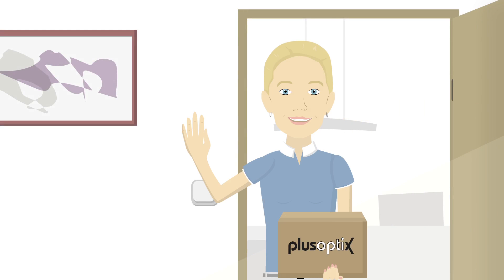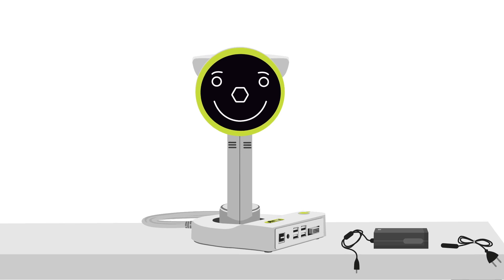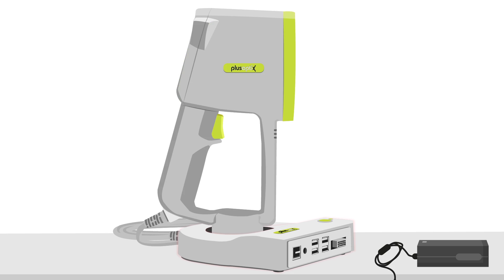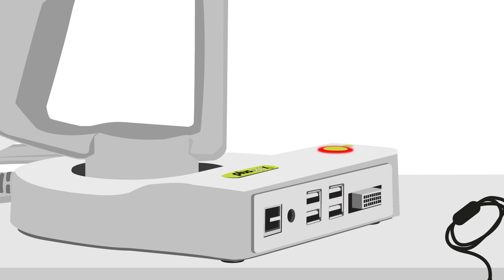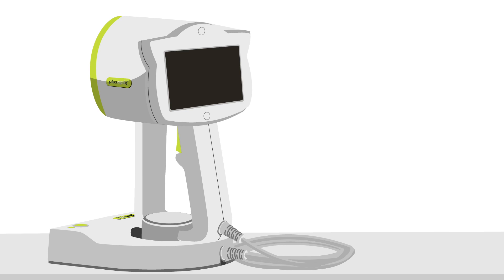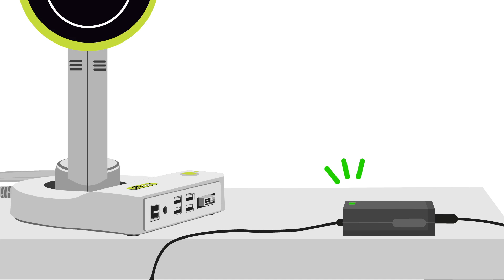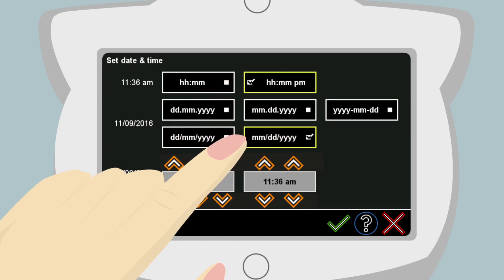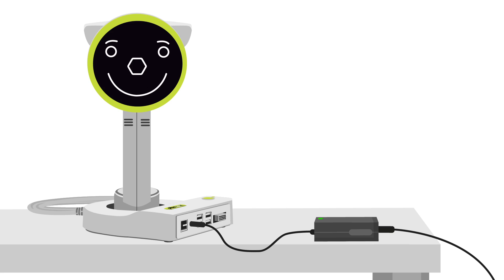Video 1 - Getting acquainted with the plusoptiX A16 Pediatric Autorefractor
Getting acquainted with the plusoptiX A16 Pediatric Autorefractor.

This training video teaches you how to get acquainted with your plusoptiX A16 - Pediatric Autorefractor.